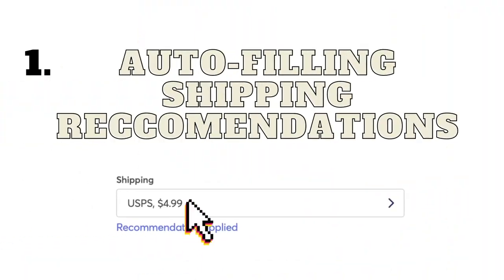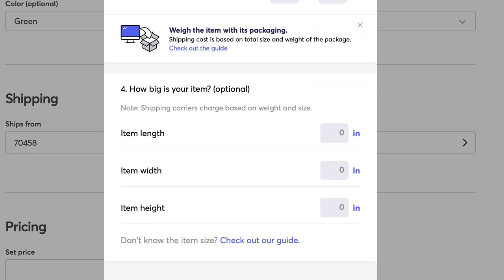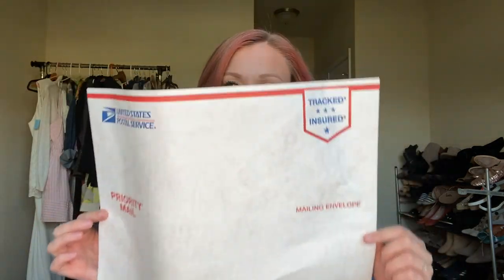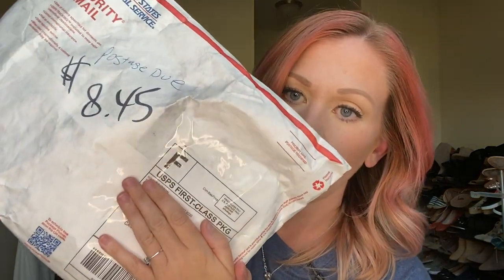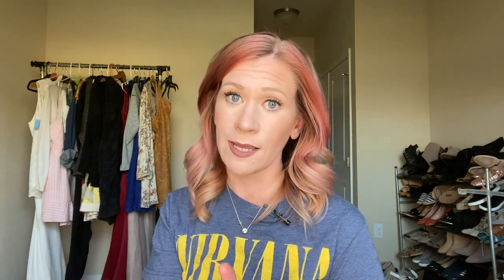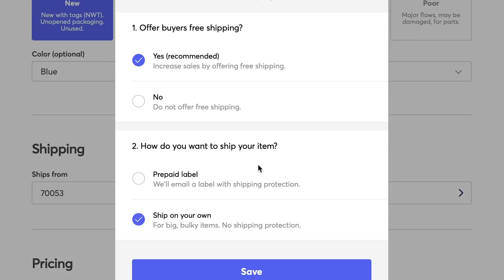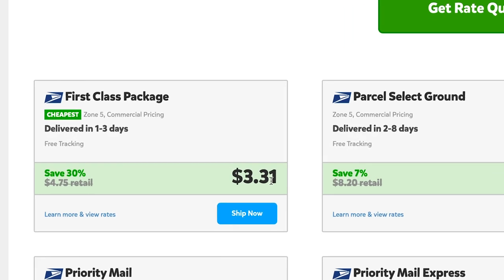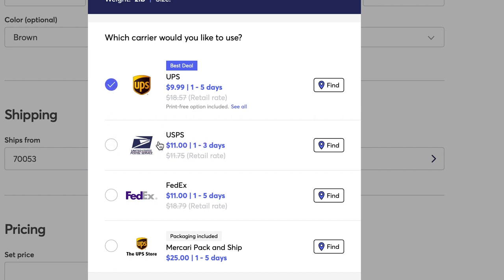These Mercari Shipping Mistakes Will Cost You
If you've made a sale on Mercari, you'll want to watch this video to understand which shipping mistakes can hurt you and even cost you money.

I use Mercari to sell sustainable fashion pieces I DIY as well as second-hand clothing and shoes I rescue from the landfill.
I have made about 100 sales on Mercari and turned some great lessons from some of my personal mistakes that have cost me money in my time on the platform.